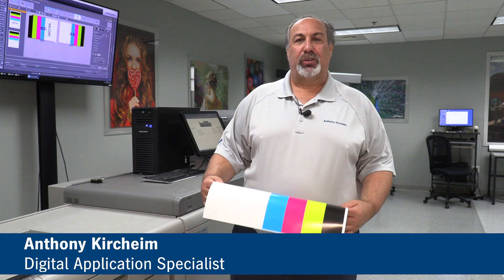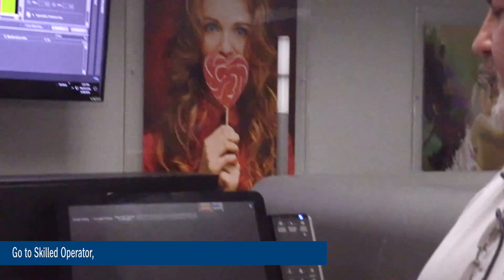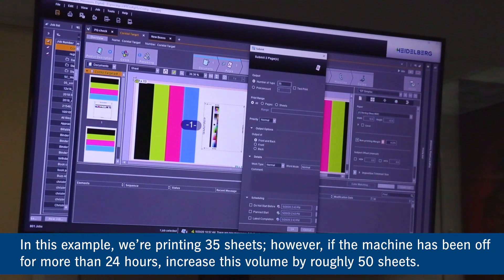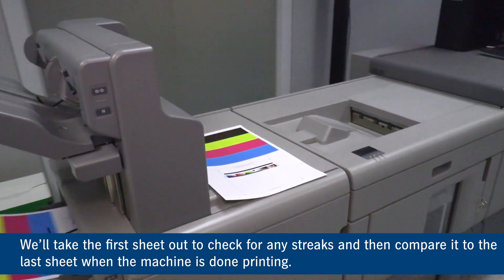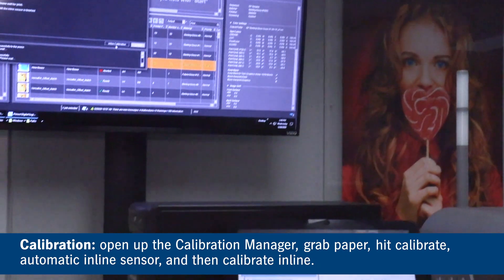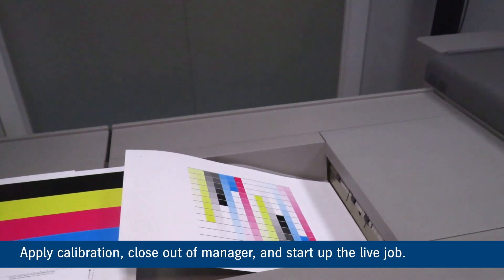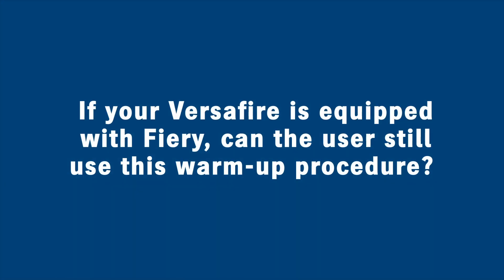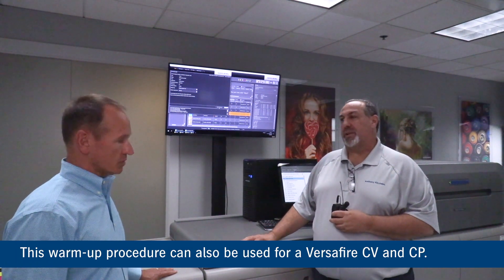EXPERT TALK: Heidelberg's Recommended Warm-Up Procedure for the Versafire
For this week’s Expert Talk, we’re taking a closer look at our recommended warm-up procedure for our Versafire digital presses. While the Versafire already has a great built-in color control system, it is still important to start each morning with this warm-up procedure to help activate the toner and improve color accuracy.